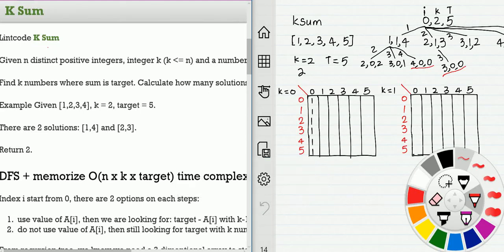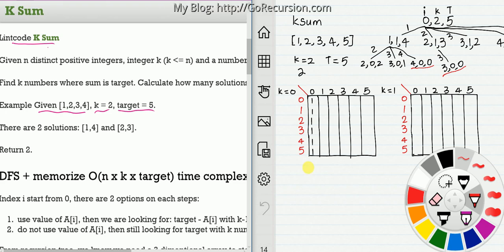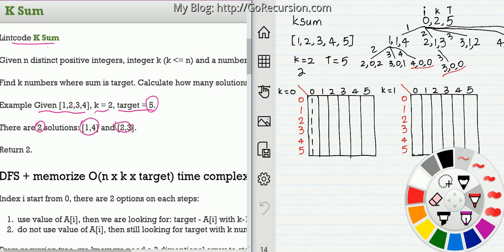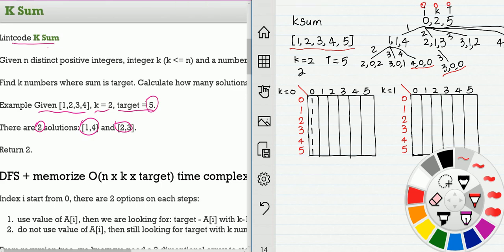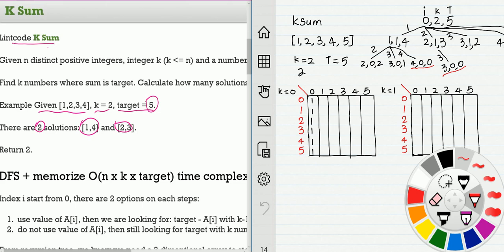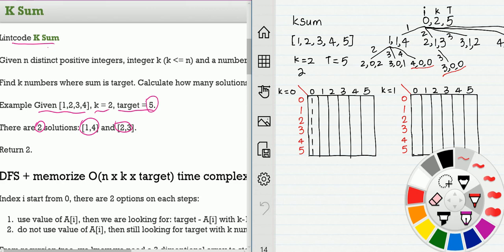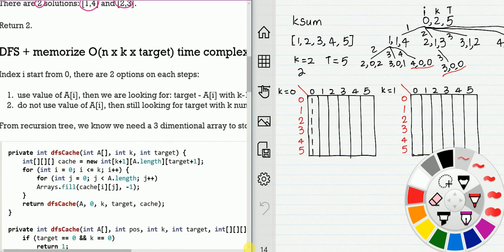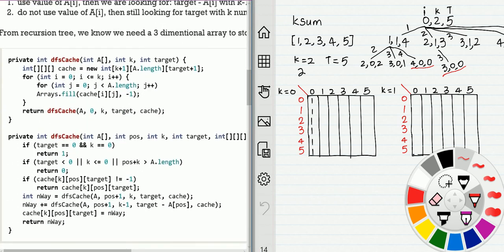KSum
Lintcode problem, KSum